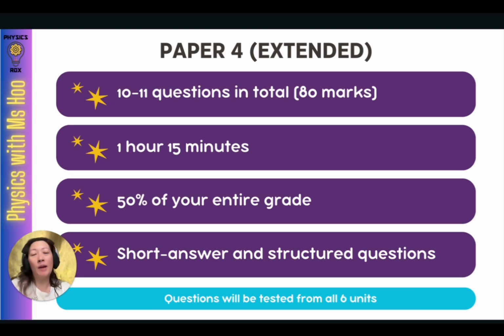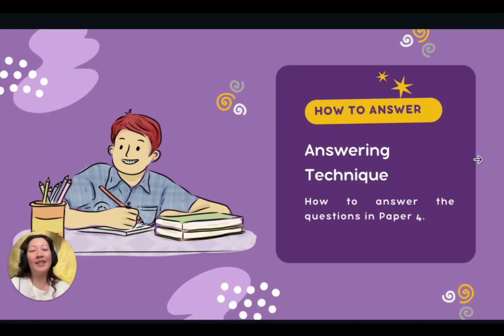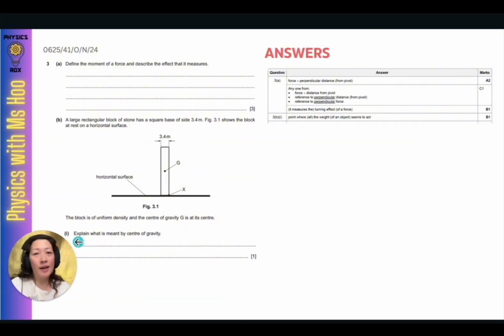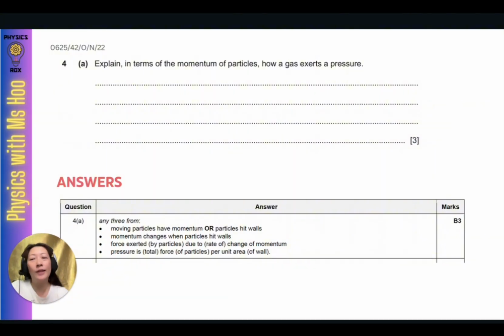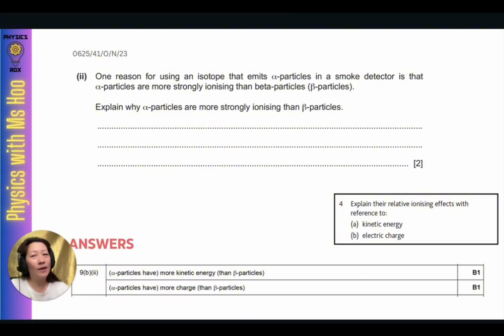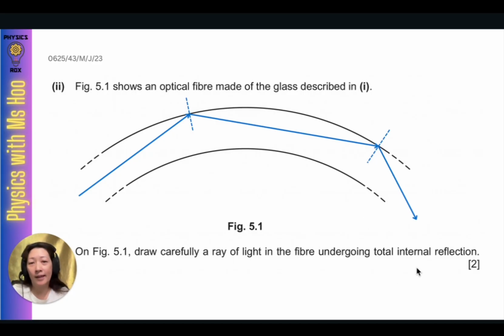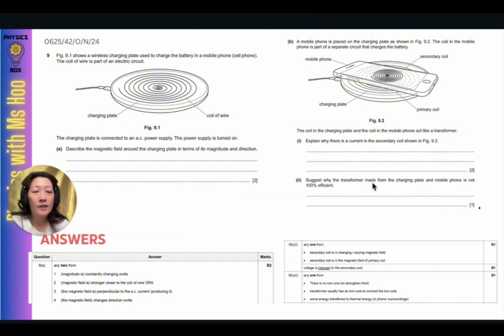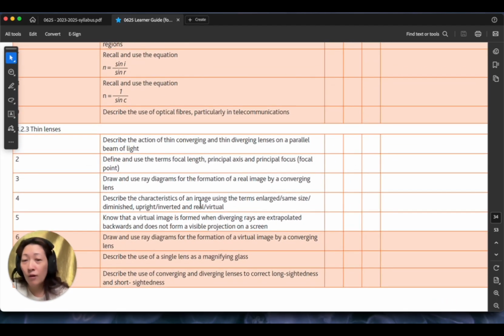Tips on answering IGCSE Physics Paper 4 (Theory) - IGCSE Physics - Physics Rox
In this video, Ms Hoo explains what is IGCSE Physics Paper 4, and shares many tips on how to answer this paper, with references to extracts from past year papers.

0:00 Introduction
0:43 What is IGCSE Physics Paper 4
1:53 General advice - what to bring and what not to bring
5:55 General advice - what to do and what not to do
11:08 Key things to take note when answering the paper
13:27 Answering questions (command words)
25:15 Answering questions - Read the question carefully! (Ignore grandfather stories)
30:47 Answering questions - Explaining gas pressure vs Explaining how gas pressure changes
35:04 Know what's in the syllabus guide
45:53 Skills you must have - solving resultant vectors
47:50 Skills you must have - drawing total internal reflection in optical fibre
51:20 Skills you must have - some answers should not be repeated
54:50 Explain processes - the cooling process of evaporation
56:07 Explain processes - operating principle of a simple transformer
1:01:16 Benefits and disadvantages of long and short half-life
1:07:56 How to use the learner's guide